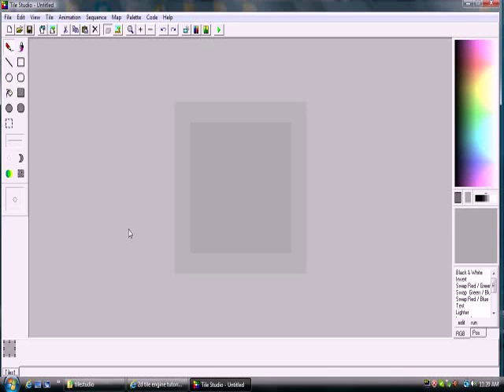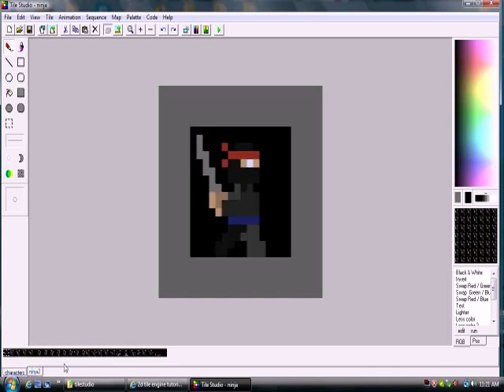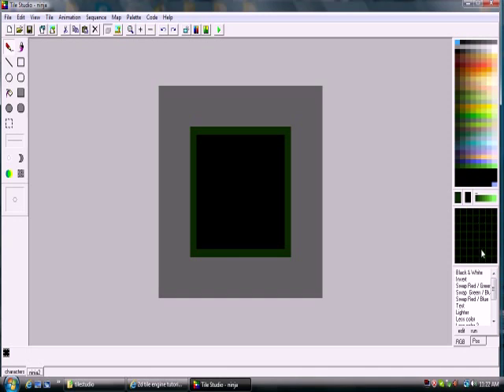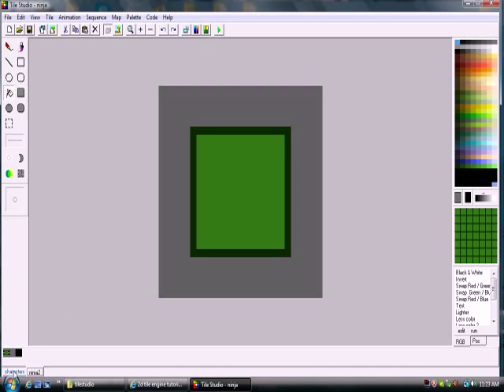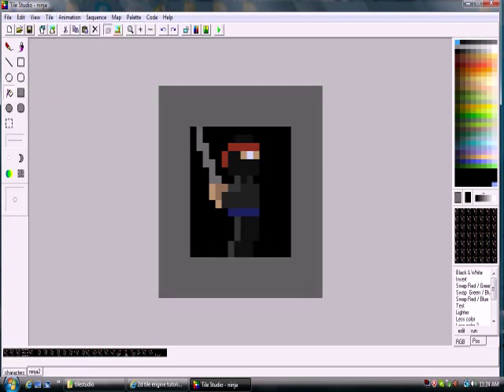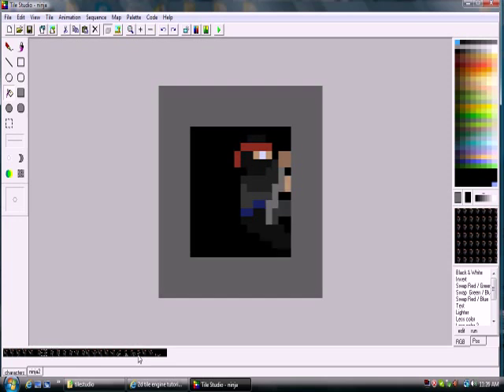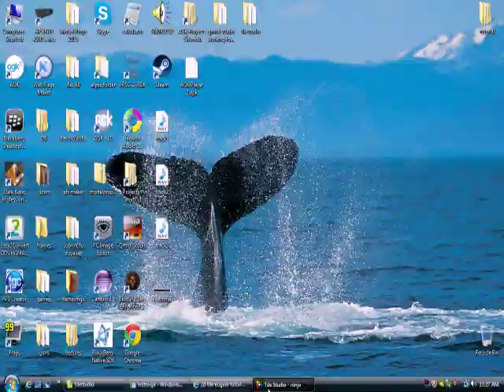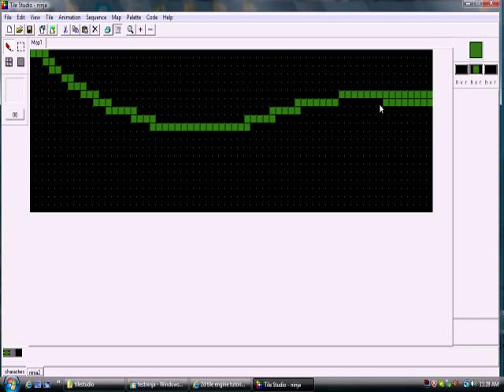tile studio tutorial 1 for agk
tile studio usage for agk tutorial 1